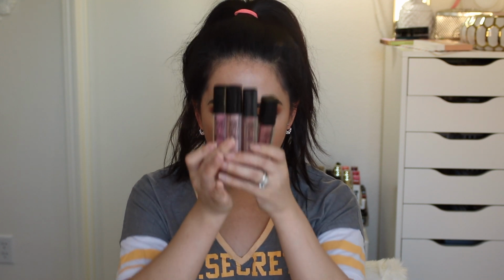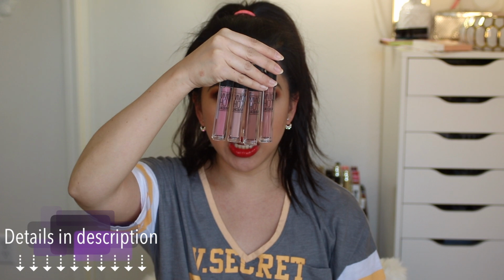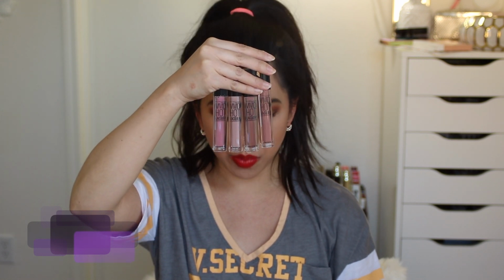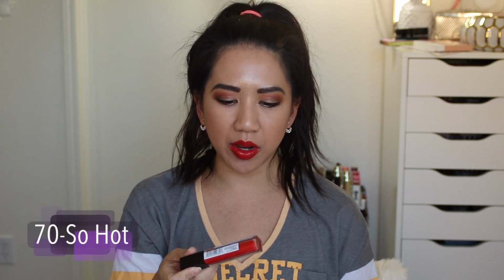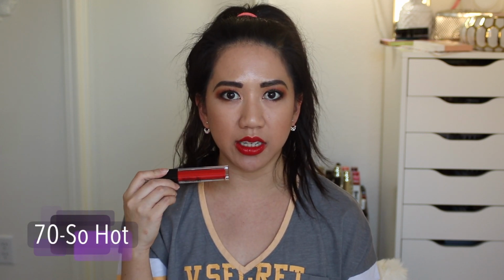NEW Maybelline Vivid Hot Lacquer Lip Product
Heeeey Beautiful!!!

New lip product out at your local drug store!!! Yes I know I have a problem but I can’t help myself…hehe…these new lippies are from Maybelline. They are the new
Maybelline Vivid Hot Lacquer lip gloss. It comes in 12 different shades. Click to see close up swatches & my first impression on these new beauties! Hope you enjoy! ^_^

hearts,
KARLA

Maybelline Vivid Hot Lacquer - $7 @ my local Target

Product Claims:
-High impact lip gloss
-Ultra shiny
-Strong lacqured shine
-Opaque color
-Melts onto lips

Products I'm wearing:
Eyes - Anastasia Modern Renaissance Palette